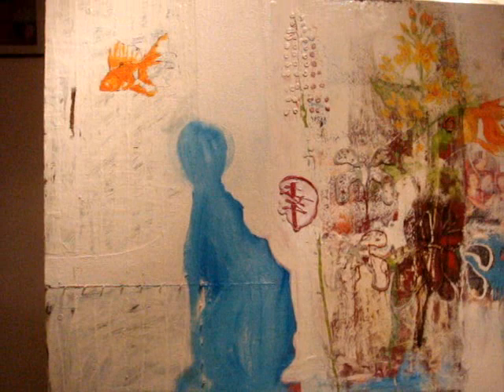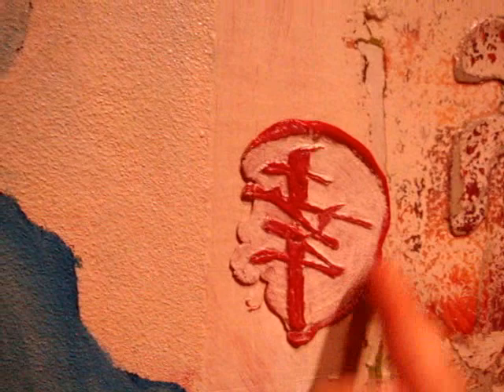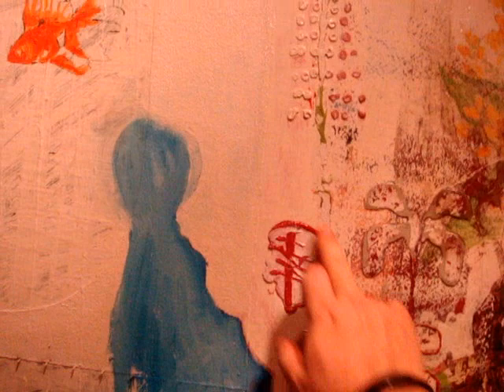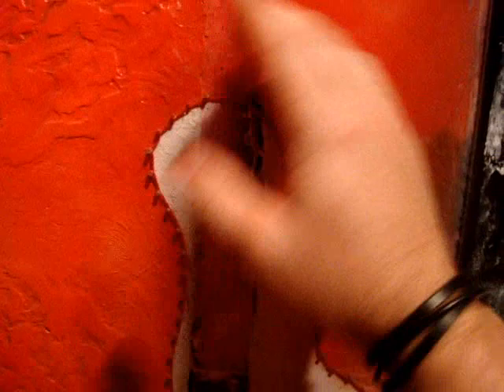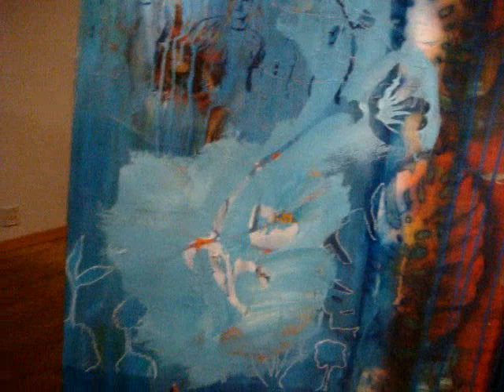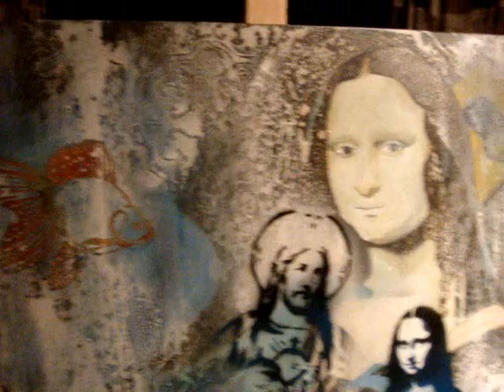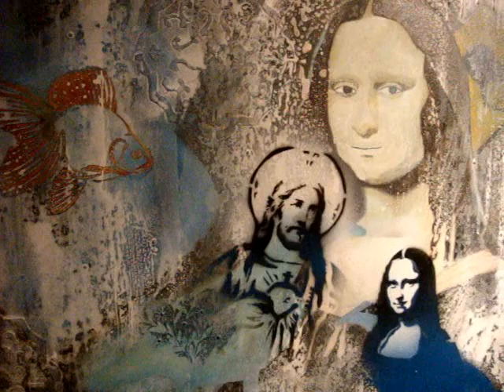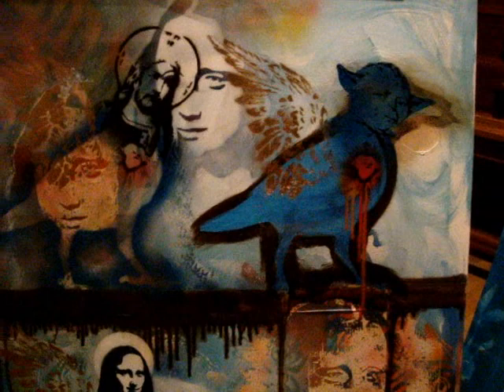Artwork Progression Part 1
Showing you some of my larger works and talking about my progression